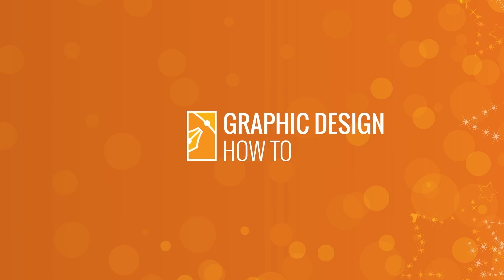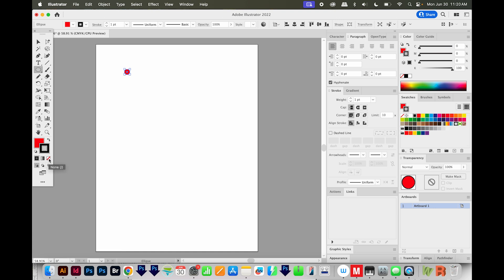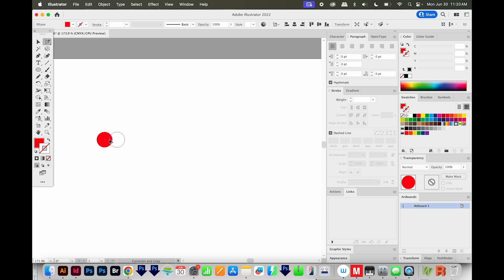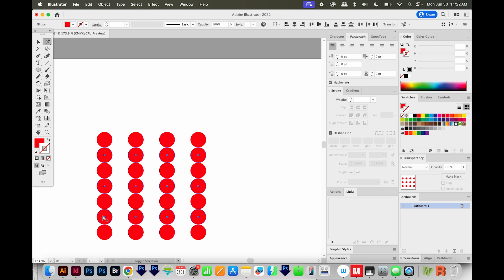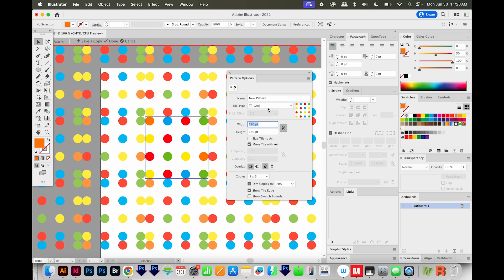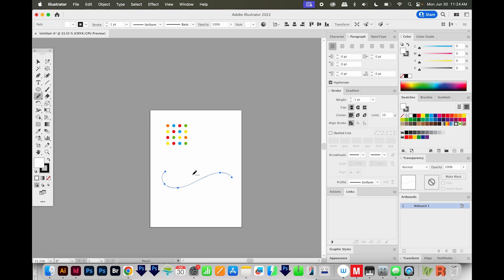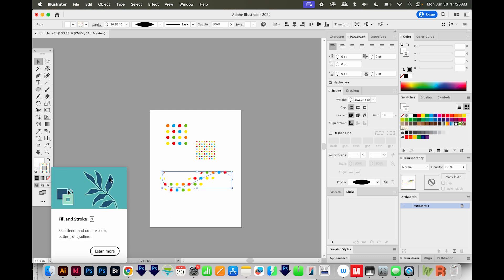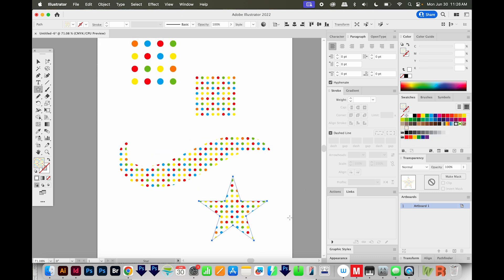How to Make a Seamless Multi color Polka Dot Pattern in Adobe Illustrator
Polka dot patterns are very easy to make...but a MULTICOLOR polka dot pattern is a little more challenging. Learn how to make one in this video!